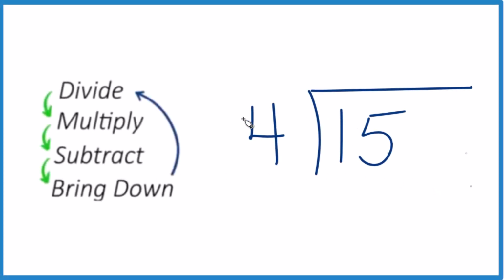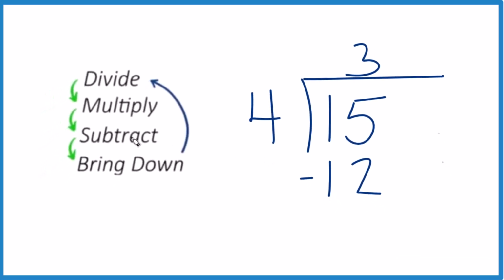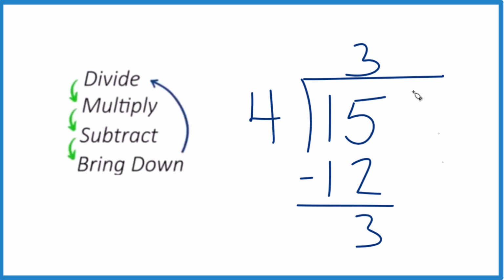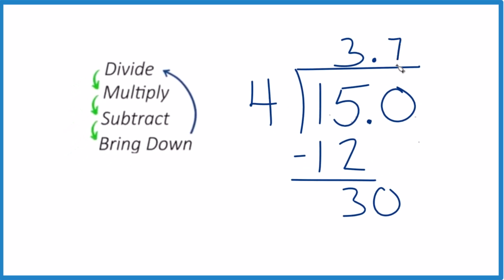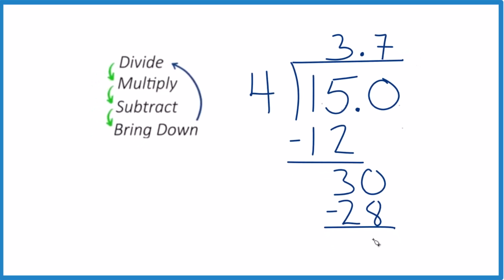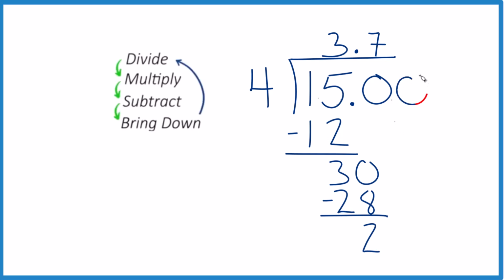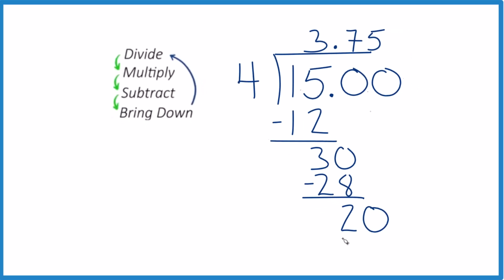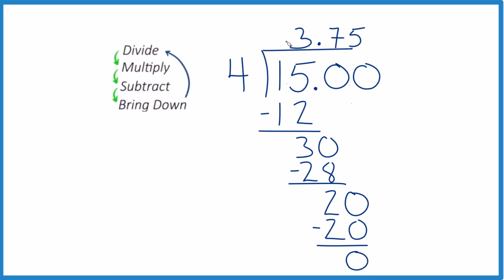15 Divided by 4 (15 ÷ 4) Using Long Division – Step-by-Step Tutorial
In this video, we will divide 15 by 4 (15 ÷ 4) using long division. Let's walk through the steps to find the correct quotient.

For 15 Divided by 4:
The Dividend is 15
This is the number you want to divide.

The Divisor is 4
This is the number you are dividing by.

The Quotient is 3.75 (or 3 with a remainder of 3)
This is the result of the division.

Process:
Set Up the Division
Write 15 as the dividend inside the long division bracket and 4 as the divisor outside.

Determine How Many Times 4 Fits into 15
Since 4 fits into 15 three times, write 3 in the quotient area.

Multiply and Subtract
Multiply the divisor (4) by the quotient digit (3) to get 12.
Subtract 12 from 15, leaving a remainder of 3.

Continue Dividing (Optional: Convert to Decimal)
To convert to a decimal, add a decimal point and bring down a 0, making 30.
4 fits into 30 exactly 7 times (7 × 4 = 28).
Subtract 28 from 30, leaving 2.
Bring down another 0 to make 20.
4 fits into 20 exactly 5 times (5 × 4 = 20).
Subtract 20 from 20, leaving 0.

Finalize the Quotient
Since there's no remainder, the final answer is 3.75.

Final Quotient (Your Answer):
3 R3 (if leaving as remainder)
3.75 (decimal form)
Checking Your Work:
It's also a good idea to check your work with a calculator when you're learning how to divide numbers. This allows you to confirm your results and learn from any mistakes made while dividing 15 by 4.